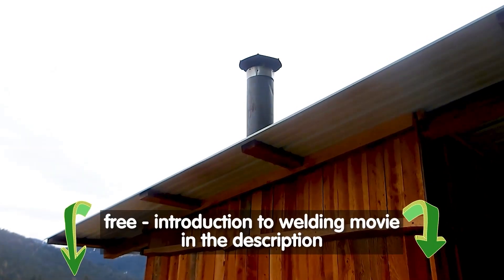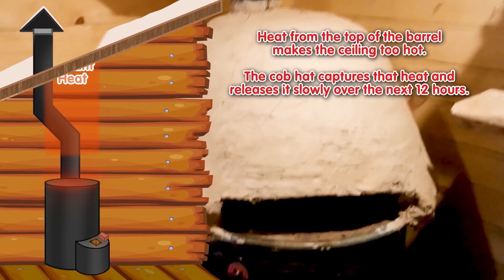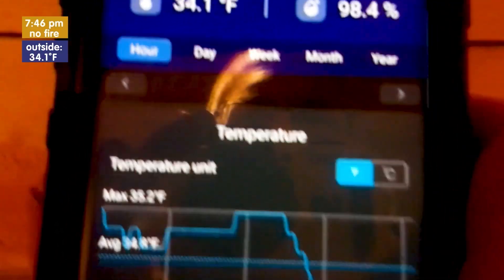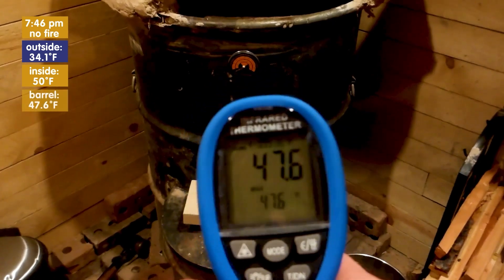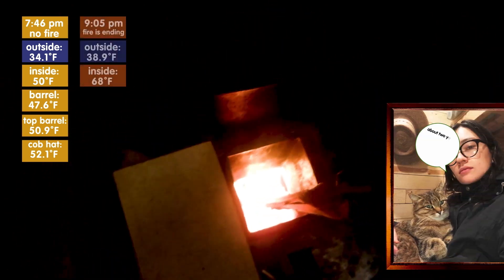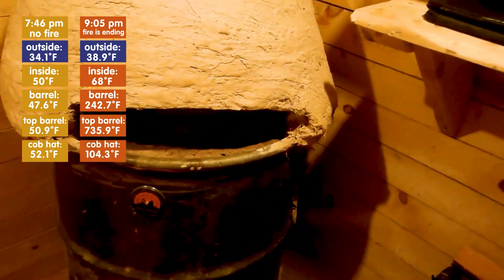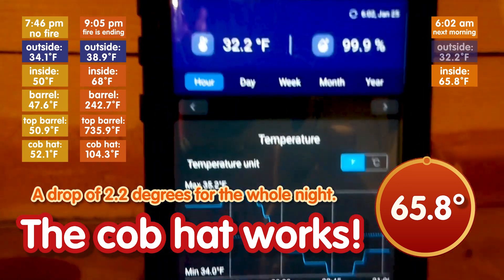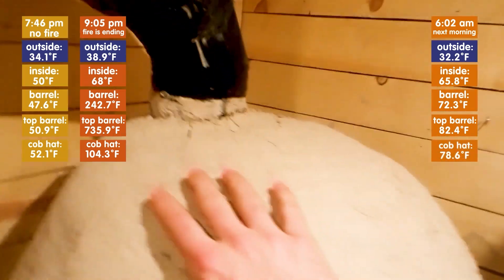how a blob of mud carries heat to the next morning - the cob hat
Stephen, the boot leader at Wheaton Labs, uses the Rocket mass heater with the cob hat in the tiny Love Shack cabin. This tiny rocket mass heater is all that is needed in this small space. The video showcases how to light the RMH, how often to fire it up to maintain a comfortable heat, and how the cob hat effectively holds the heat to extend the warmth in the cabin.

• Introduction to 'Cob Hat': Stephen opens the video by heading to the tiny cabin, Love Shack, which is the home for the smallest rocket mass heater at Wheaton Labs.
• Explaining the Rocket Mass Features: The "Minnie Mouse" Rocket Mass Heater is a 4 inch system.
• Adjusting the Rocket Mass Heater: The purpose of adding the Cob Hat to the “Minnie Mouse”  is to hold on to the heat to provide heat for a longer period of time.
• Going through the temperatures before the fire: Stephen goes through the temperatures outside and inside the Love Shack.
• Run the Rocket Mass for an Hour: Stephen lights the rocket mass heater and runs it for an hour before going to sleep to heat the cabin overnight.
• Checking the Temperatures in the Morning: The thermometer still shows about 65° F first thing in the morning.
• Cob Mass Still Warm in the Morning: Stephen shows the Cob Mass is still radiating heat after being off all night.

Join us in this journey of permaculture and homesteading living and learning at Wheaton Labs. Participate in our Permaculture Bootcamp and use our ever-popular Rocket Mass Heaters, where you can experience the efficient use of minimal wood to stay warm and cozy. Come, learn, and grow with us as we practice permaculture in every aspect of our lives

▶ We turned the ads off. Worth a like?
▶ Is that a banana in your pocket? Maybe you can use that banana to click on  the "like" thumb-thingy?

00:00 - Tiny Rocket Mass Heater in the Love Shack
00:18 - Cob Hat
00:35 - No Fire - Temperatures
01:10 - 68 Degrees Fahrenheit Reached - Temperatures
01:34 - Next Morning - Temperatures
02:03 - Learn more about rocket heaters at

▶ If you are into podcasts, here's a smattering of the podcasts I've put out on this/similar topics:

Podcast 104 - Rocket Mass Heaters with Ernie and Erica

▶ Sign up for our daily-ish email and get the introduction to welding movie - for FREE!

Kyle Neath
Mehron Kugler
Bill Crim
Dolius
G. Cooper
Bill Erickson
Bryan Beck
James Tutor
William Kearns
Paula Creevy
Opalyn Rose
Danita Neu
Katie Young
Rudy Valvano
Mvader
Samantha Lewis
Tina wolf